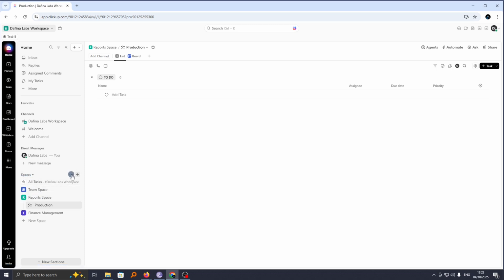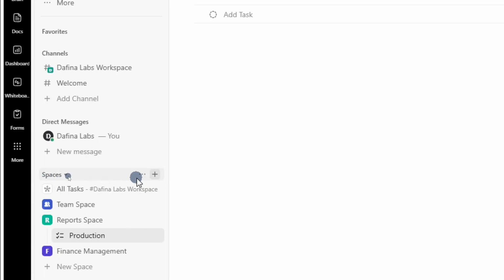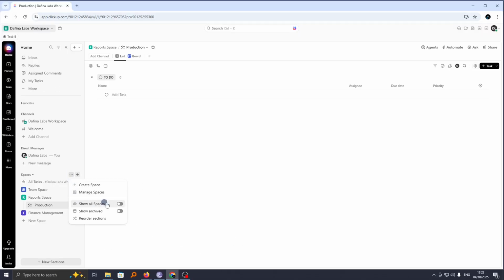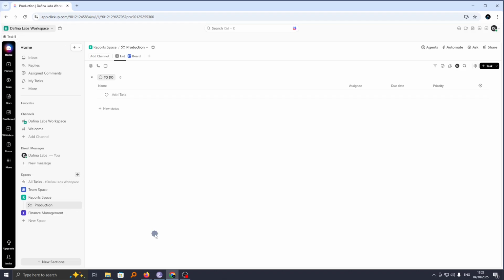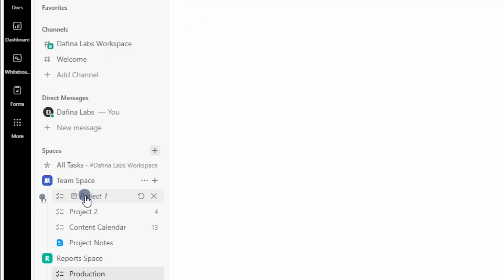How To Find And Restore Archived Project In Click Up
Learn how to find and restore an archived project in ClickUp with this easy tutorial. We’ll guide you through locating archived projects and bringing them back to active status, allowing you to revisit or continue past work effortlessly. Perfect for teams managing multiple projects.